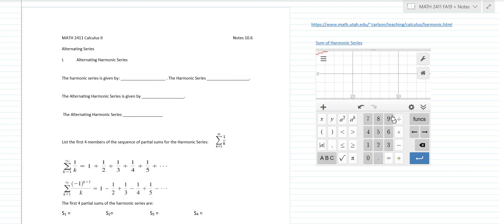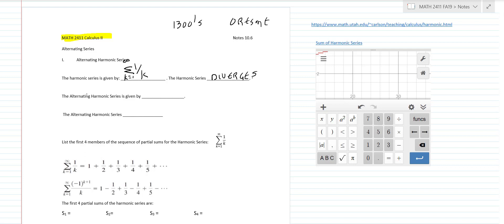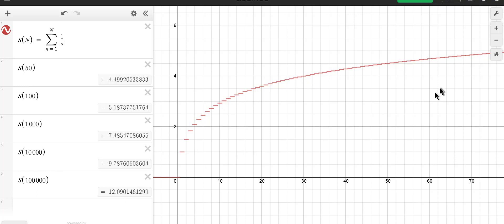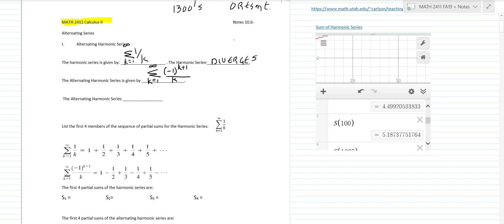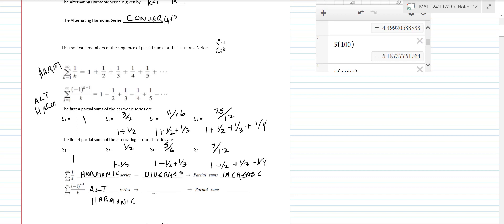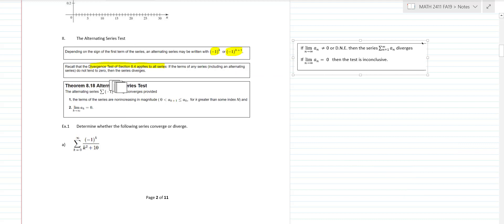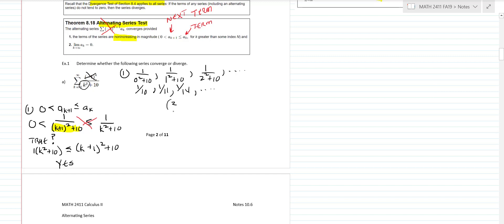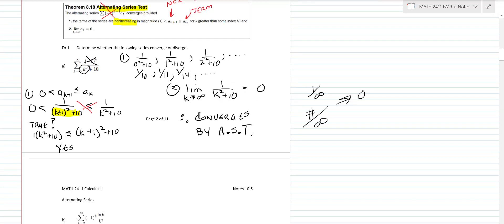MATH 2411 Calculus II Section 10.6 Part 1 The Alternating Series Test